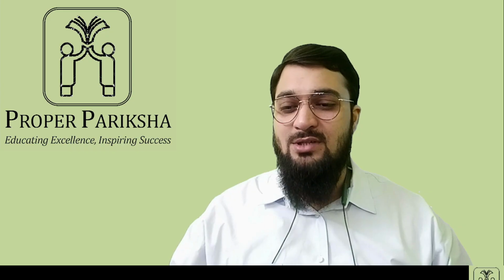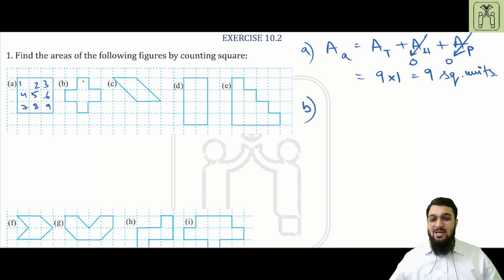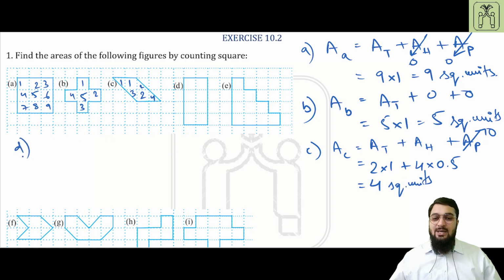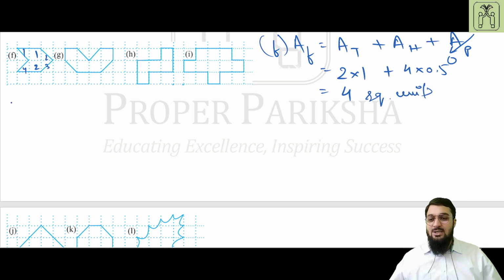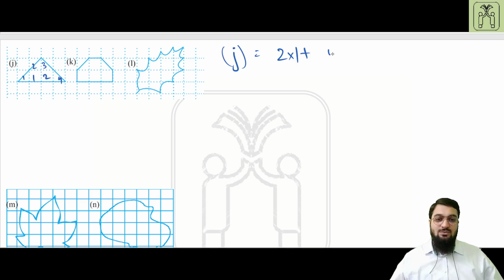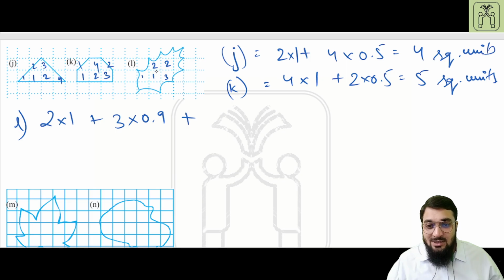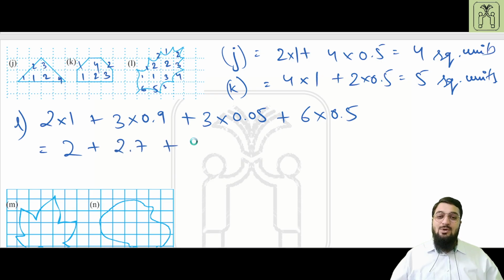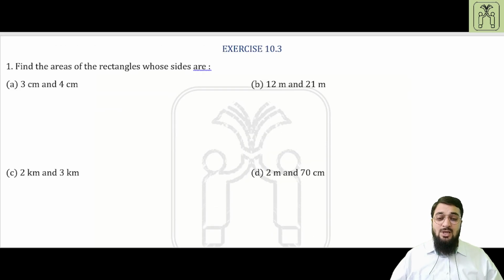10.7 Exercise 10.2 Fully Solved & Explained | Class 6 Math Chapter 10 | @ProperPariksha | Arslan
In this video, Arslan will be discussing the Class 6 Math Chapter 10 (Mensuration) 🦾

This video deals with the following 👇
1. Exercise 10.2 Solved & Explained
2. Area of Standard Shapes
3. Area of Regular Shapes / Area of Irregular Shapes
4. Area of Rectangle
5. Area of Parallelogram
6. Area of Square
7. Area of Rhombus
8. Area of Triangle, Area of Equilateral Triangle, Area of Isosceles Triangle, Area of Scalene Triangle
9. Area of Circle